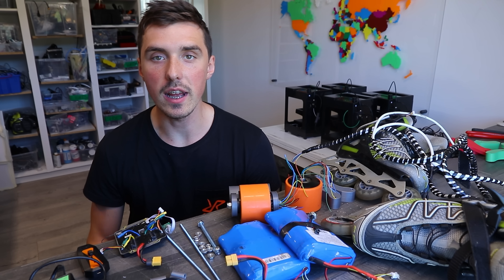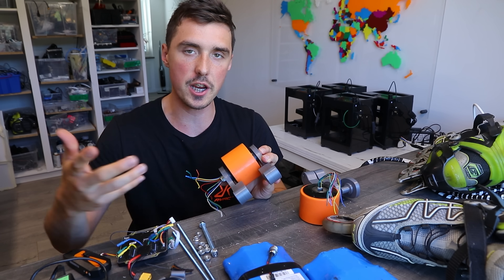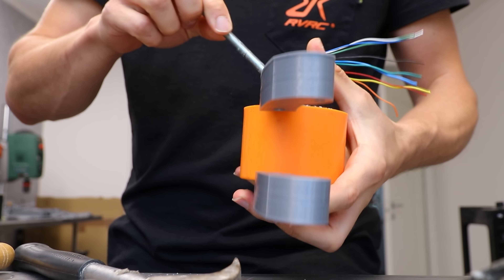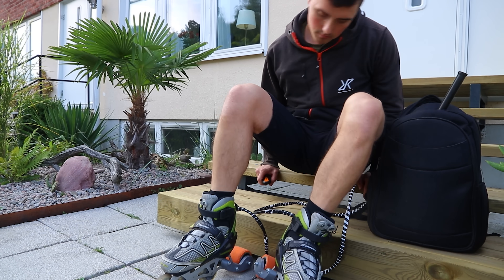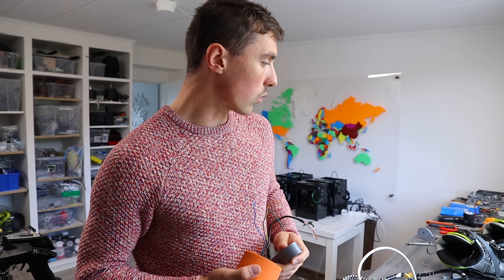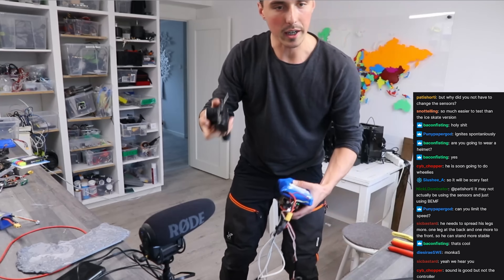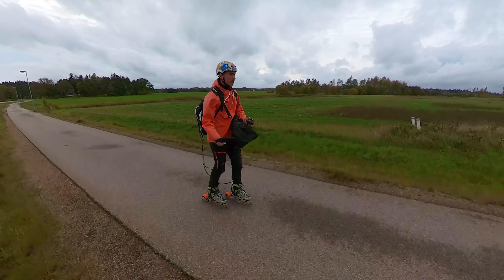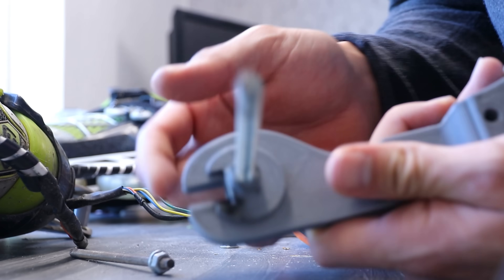1000W Electric Rollerblades That Will Hurt You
Hub motors from an electric skateboard used to convert rollerblades to electric.

9th Power - Henyao
Can't Get Over - Ballpoint
Let Us Down - Cushy